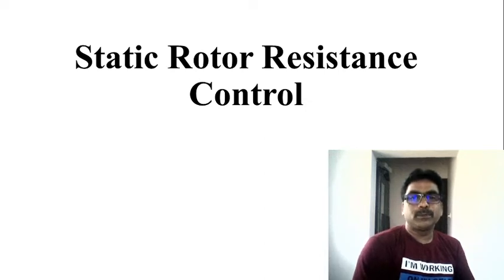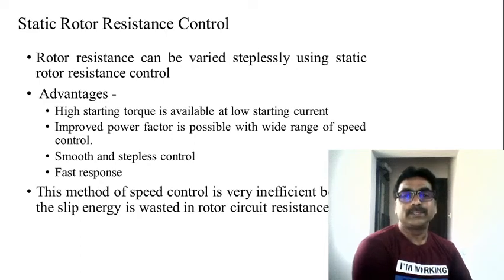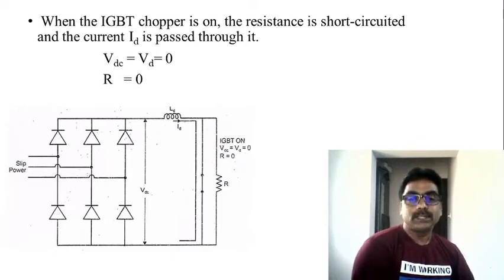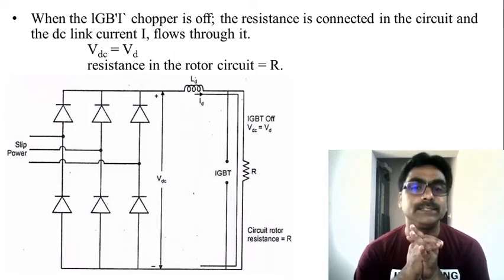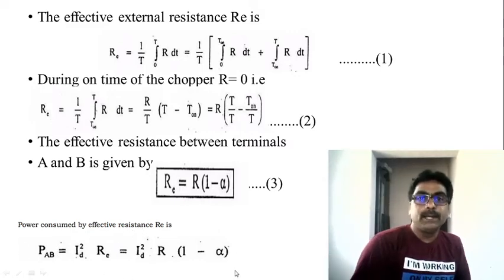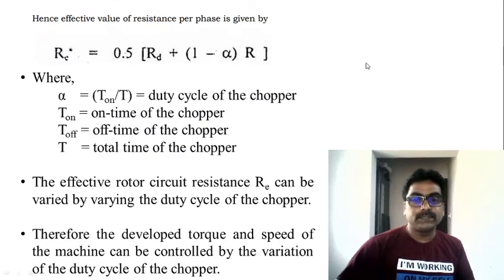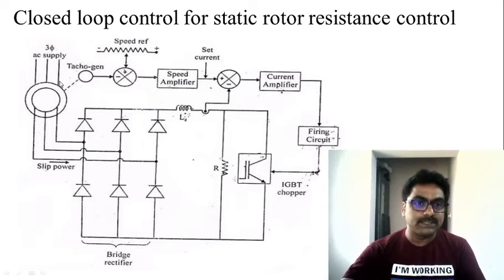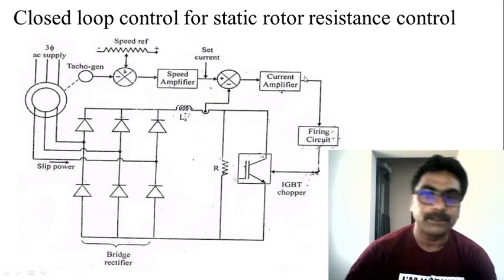Static Rotor Resistance Control of Induction Motor Drive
Video Lecture on Static Rotor Resistance Control of Induction Motor Drive with Power Point Presentation